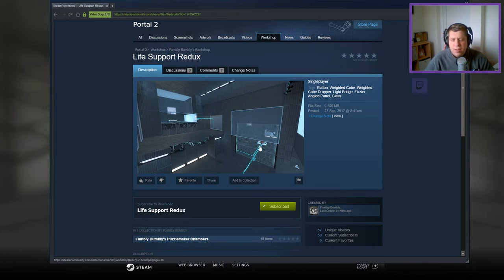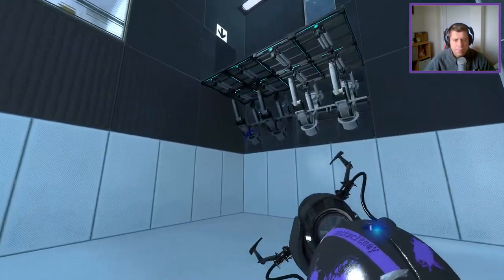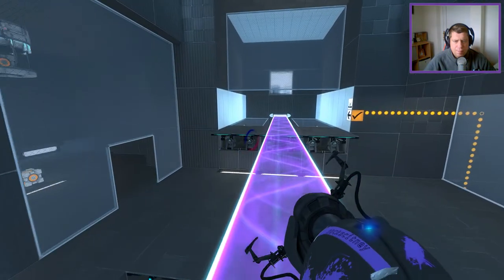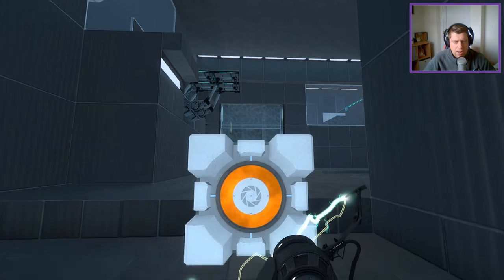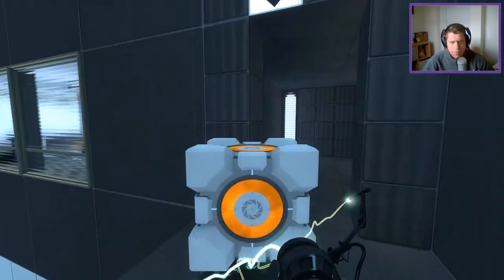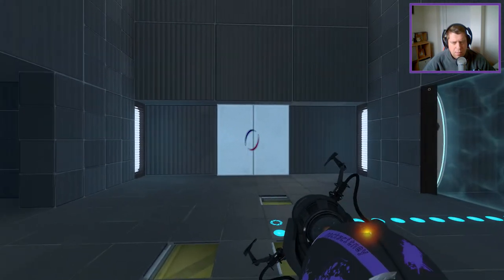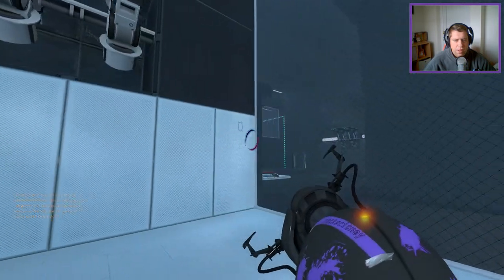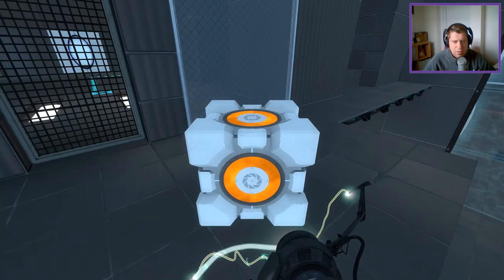[Portal 2] "Life Support Redux" by Fumbly Bumbly